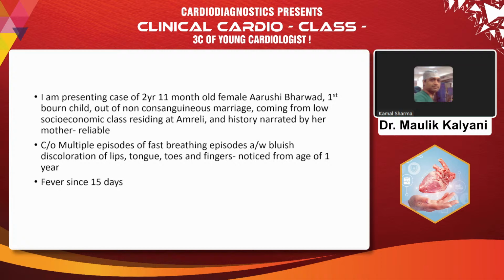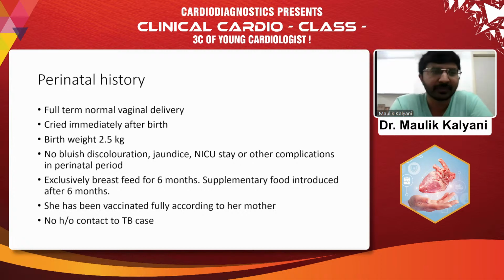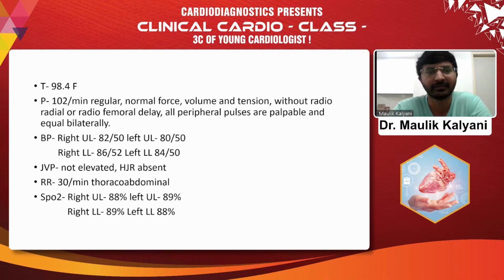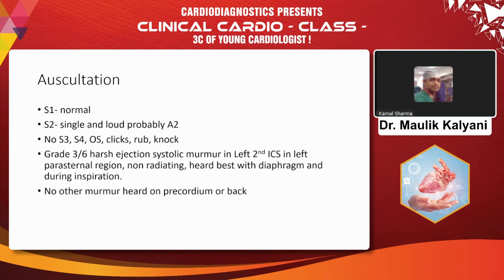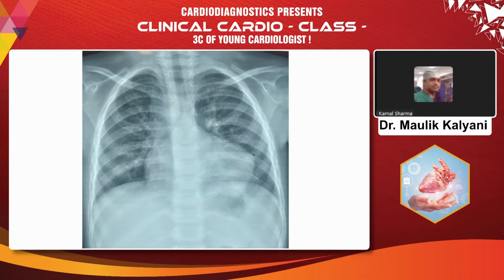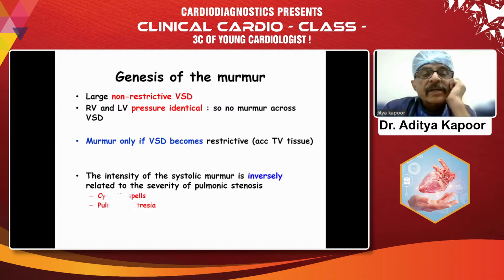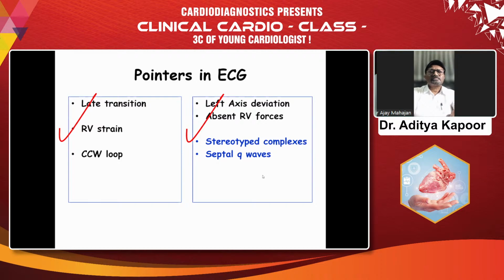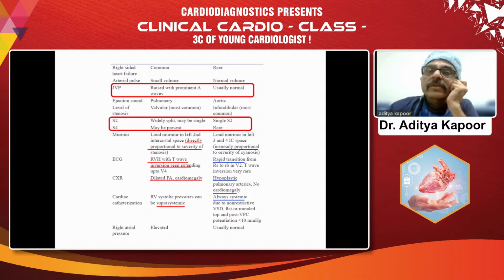Clinical Cardio Class L-4